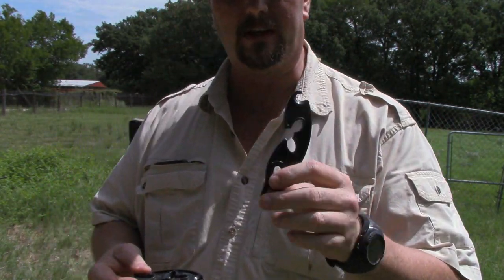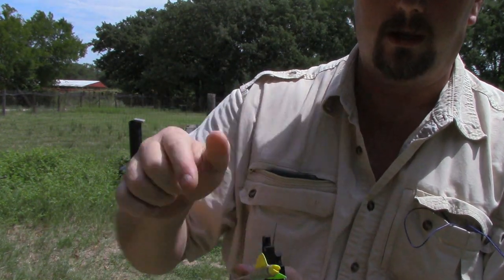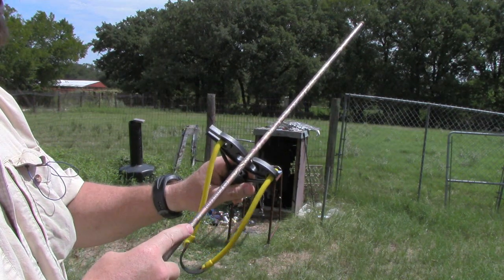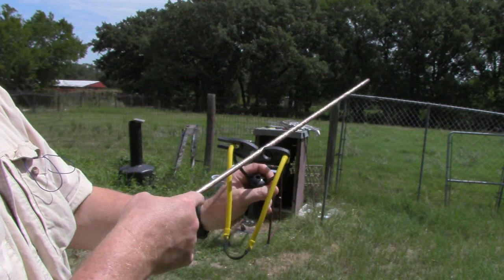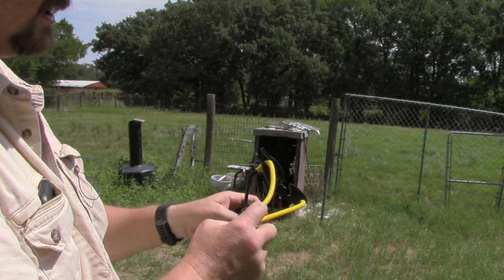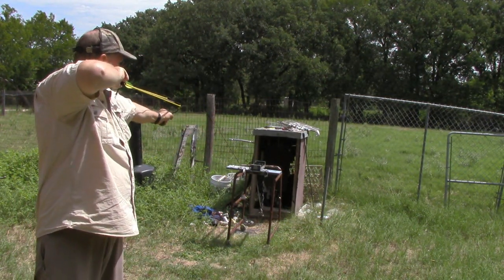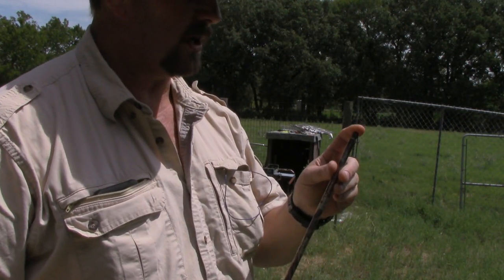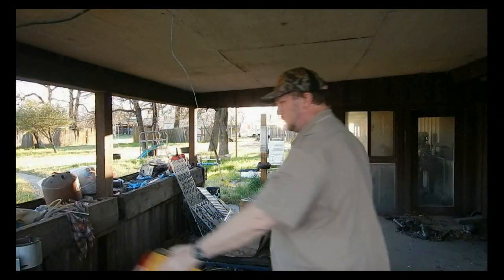Archery Plates for converting storebought rod slingshots into slingbows!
PocketPredator.com/two.html
Pretty self explanatory. snap one onto your Daisy, or other similar big box store slingshot, and you're ready to shoot arrows!